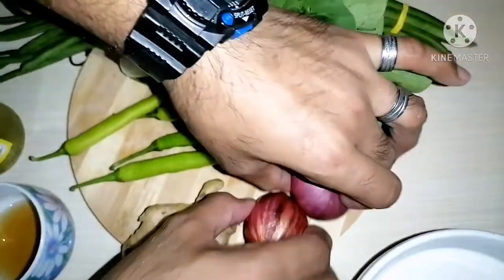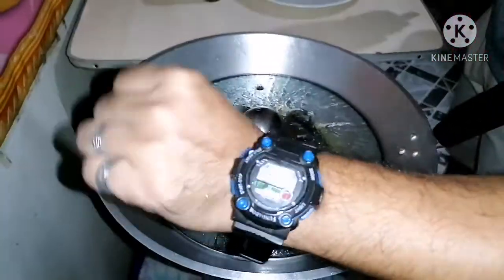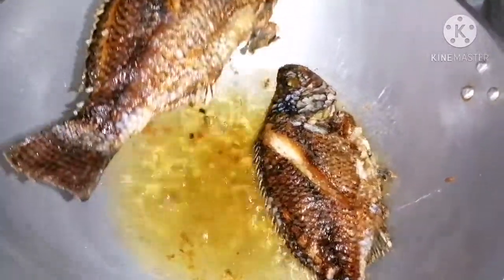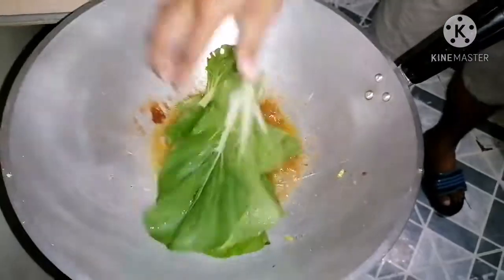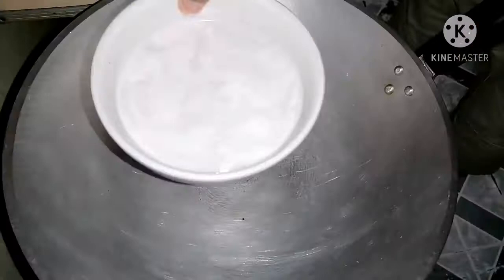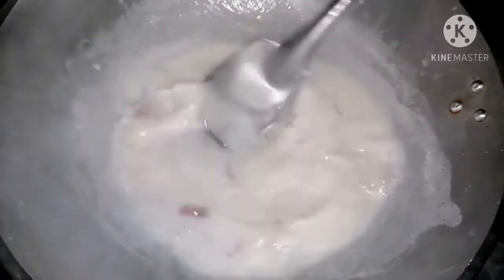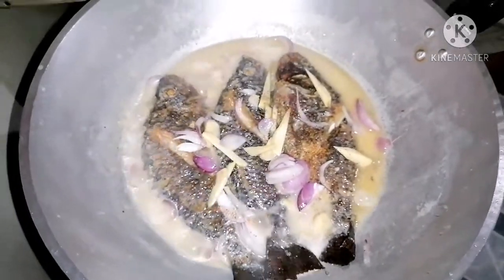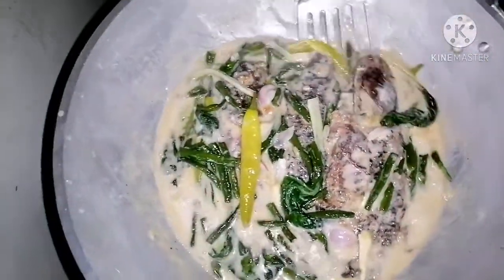Paano Mas Pasarapin ang Ginataang Isda / Best Ginataang Tilapia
(Best Ginataang Isda)

INGREDIENTS:
1-kg Tilapia
1-Glass Coconut Milk
2-Glass Coconut Milk with Water
1-Leash Pechay Leaves
5-pcs Green Chilli
2-whole Onions (sliced)
1-tbsp Ground Black Pepper
1-Ginger (sliced)
1-tbsp fish Sauce
1-tsp Salt
Cooking Oil
Magic Sarap Seasoning (optional)